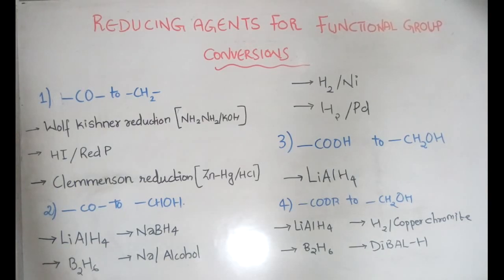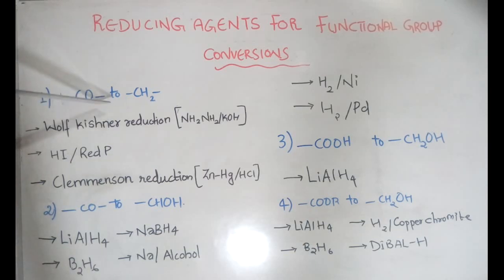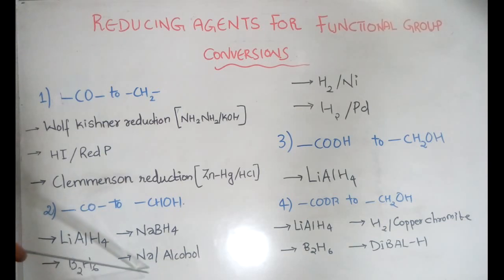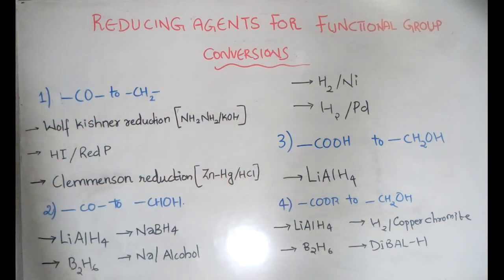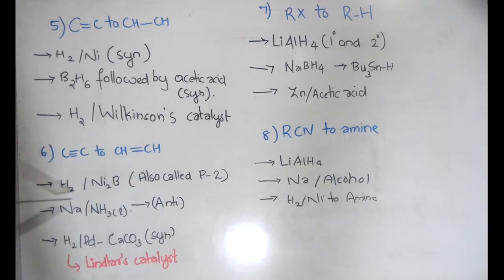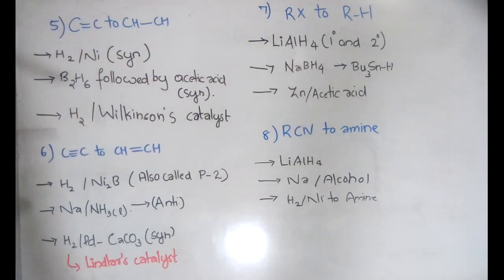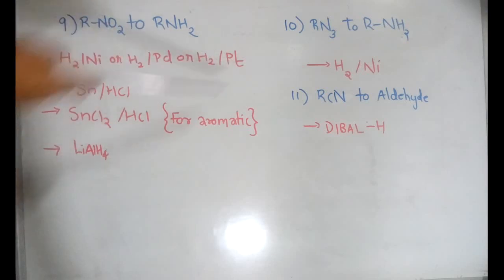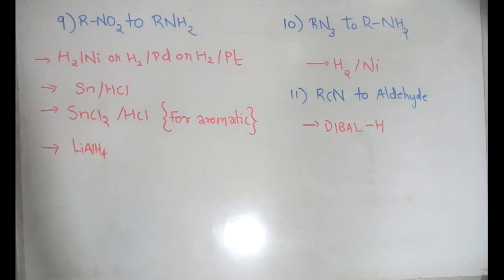REDUCING AGENTS FOR DIFFERENT FUNCTIONAL GROUP CONVERSION (IIT-JEE )